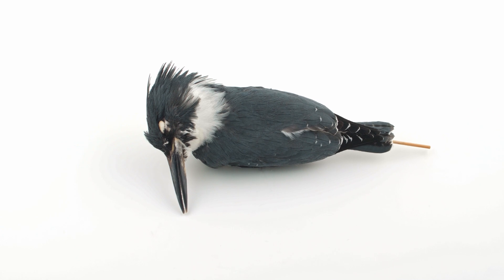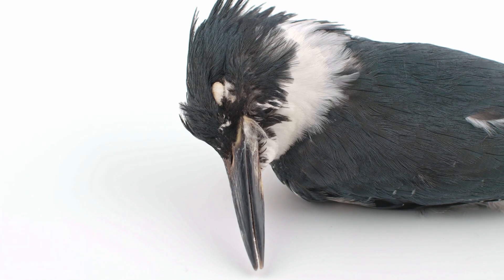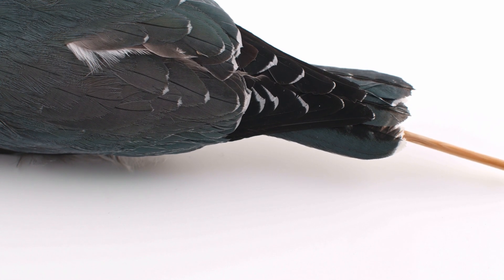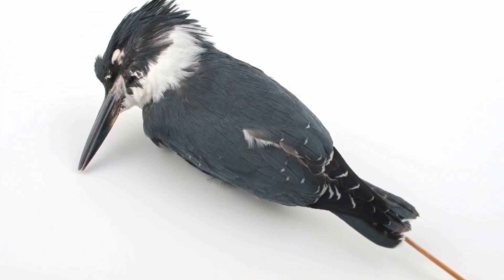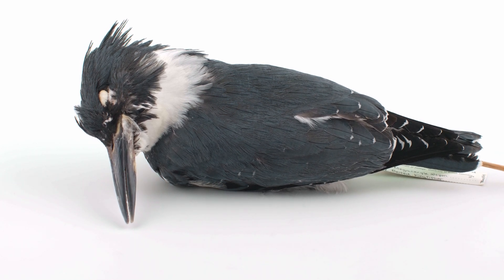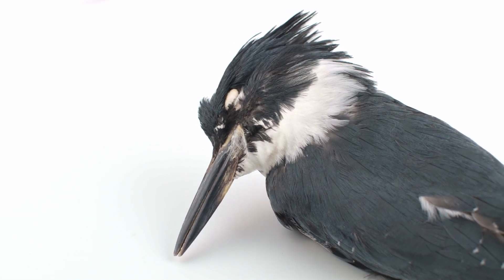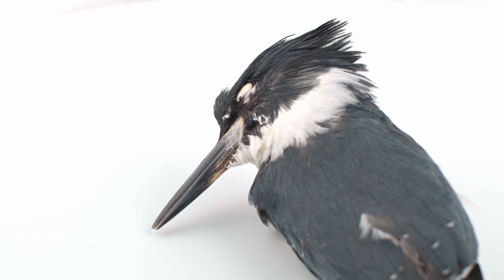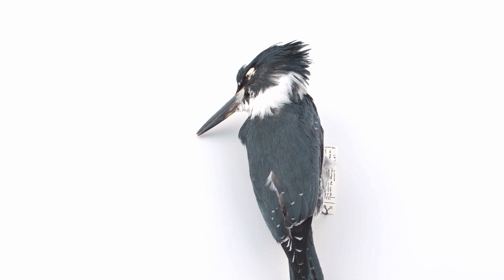Order Coraciiformes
From the class Aves, here's a glimpse into the order Coraciiformes.